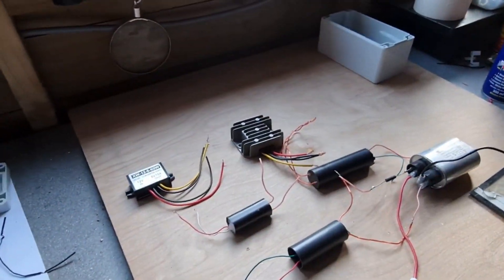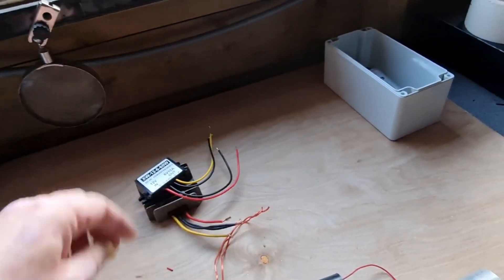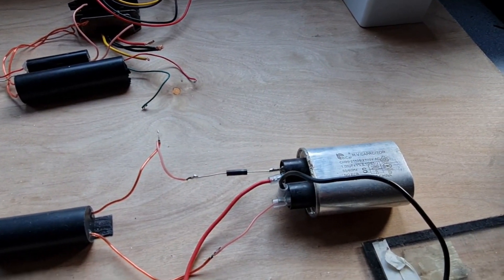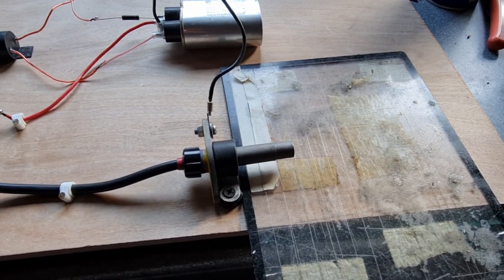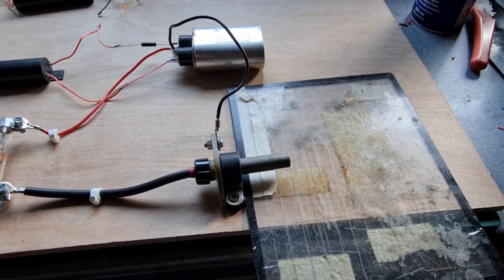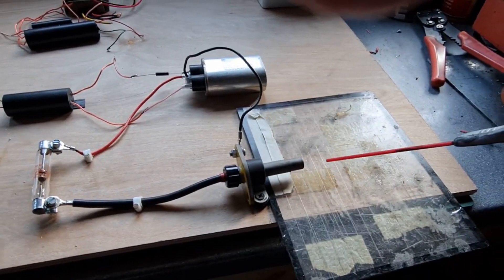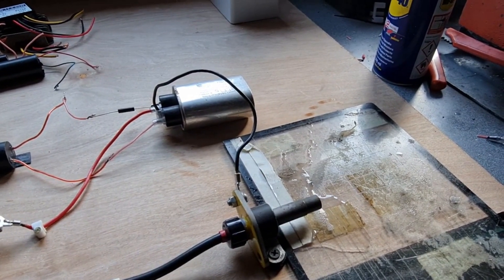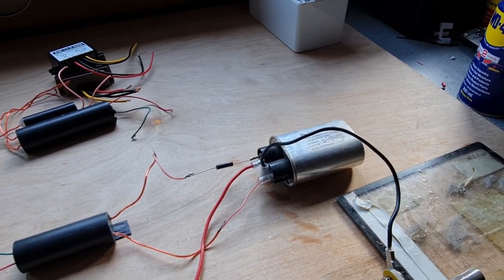DIY Jet Engine Project X Ignition Box Danger High Voltage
Hello every one, like i said in video, take care. but i guess if some are sharing video of jet engine built with out welding, this is no more unsafe. but please respct, this is an experamentle unit. think about what you are doing

As with every thing, if used wrong it can be unsafe

Am looking for some spark gaps, but if you want to you can make your own with a spark plug and some thinking

Am also looking for good plugs, and will contact friend and see if he has any left in stock, i do have 2, I will let good, they are new old